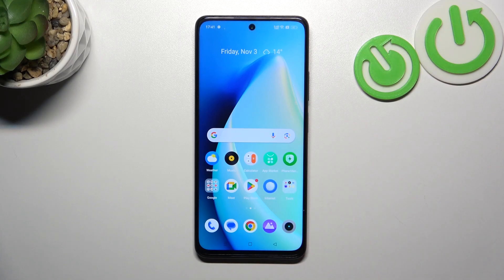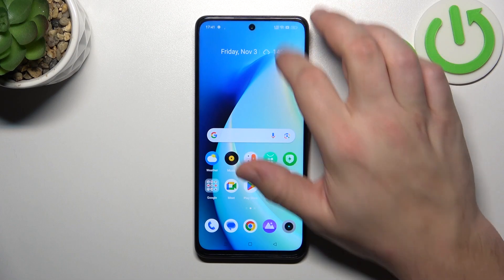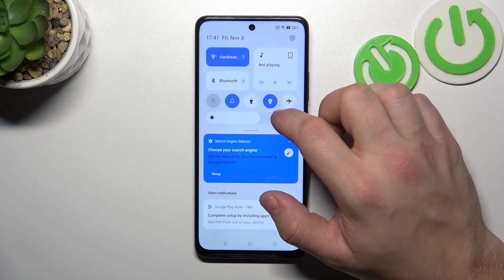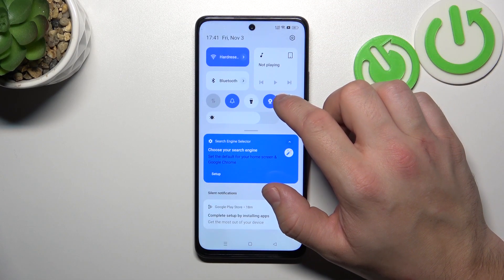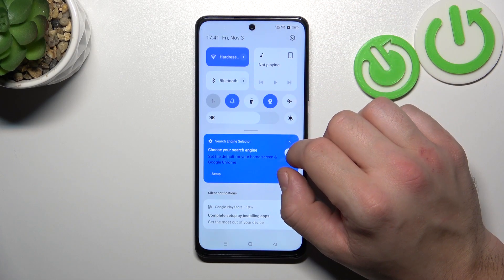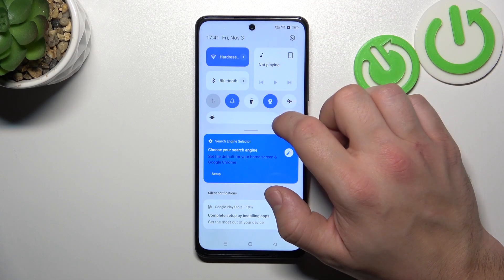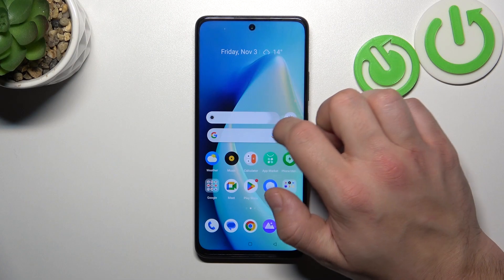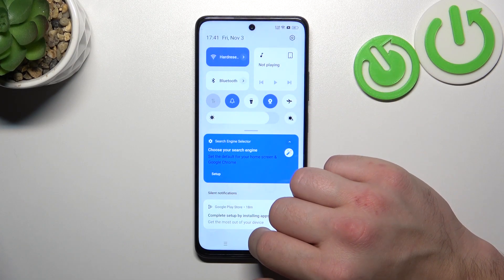How to Change Dispaly Brightness Level on REALME Narzo 60?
Find out more:
This tutorial offers clear instructions on how to adjust the display brightness level on the REALME Narzo 60 smartphone. It aims to assist users in customizing their device's display settings for optimal viewing comfort in different environments.

How do users access the display settings on the REALME Narzo 60?
What steps are involved in manually adjusting the display brightness?
Does the device have an auto-brightness feature, and how can users activate it?
Are there specific brightness levels or a slider for adjustment?
What advantages does adjusting display brightness offer for Narzo 60 users?